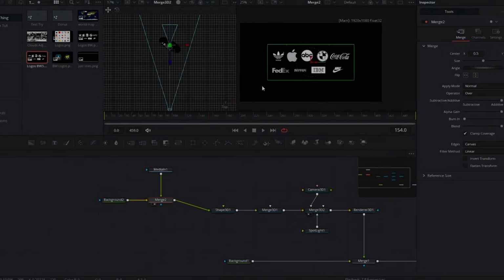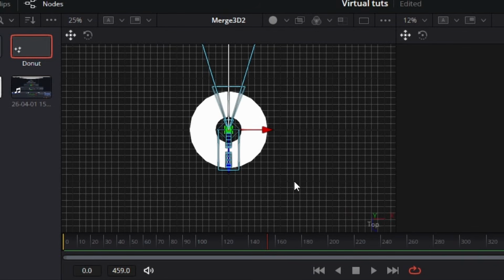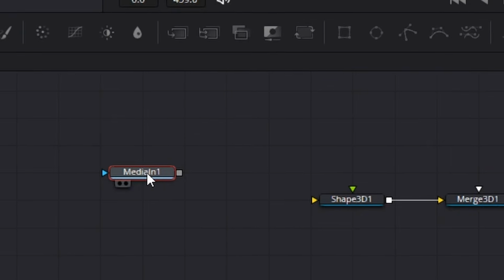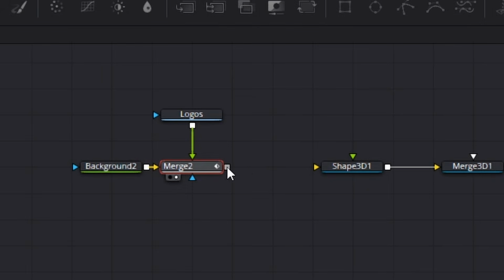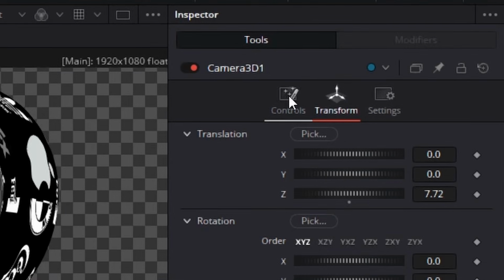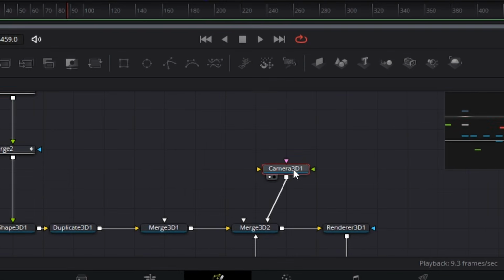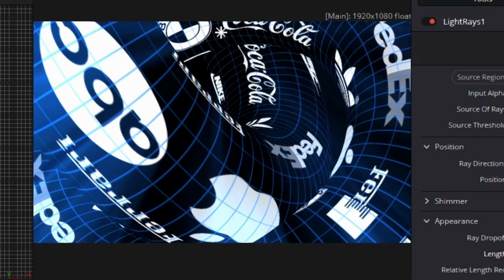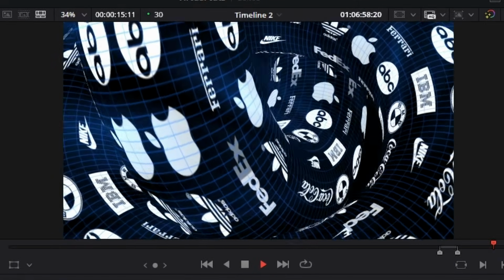You Won’t Believe How Easy This Wormhole Effect Is in DaVinci Fusion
Learn how to create stunning animated wormholes in DaVinci Fusion — perfect for beginners and creatives looking to level up their visuals.

In this tutorial, I’ll walk you step-by-step through how to build a dynamic wormhole effect from scratch, and even show you how to integrate your own logo into the animation.

Whether you're new to DaVinci Resolve or just starting with Fusion, this easy-to-follow guide will help you create eye-catching effects in no time.

🎬 What you’ll learn:
• How to create a wormhole animation in Fusion
• How to customise the effect with your own style
• How to add logos into the wormhole
• Beginner-friendly workflow tips

00:00 - Intro
00:27 - Heading Into Fusion
01:33 - Setting Up The Camera & Fixing The Donut
02:52 - Adding The Logos
04:36 - Duplicating The Donut
05:41 - Adding The Grid
06:46 - Animating The Camera
07:45 - Adding The Rays
08:53 - Adjusting The Final one
09:22 - Extro